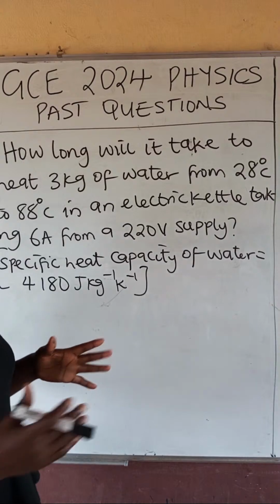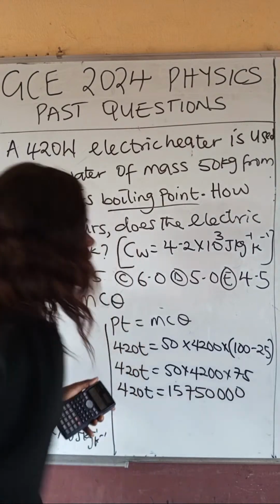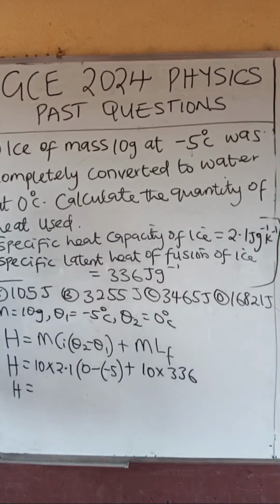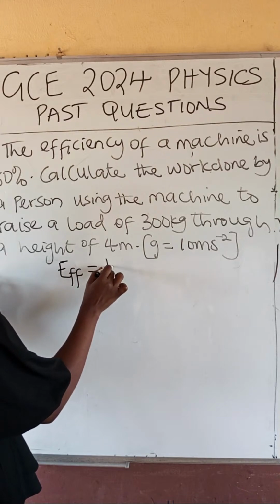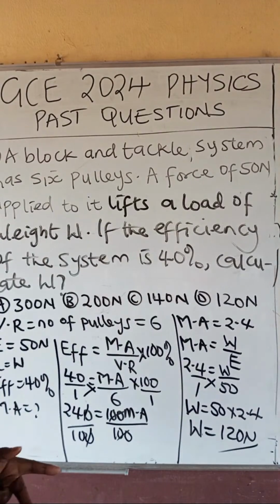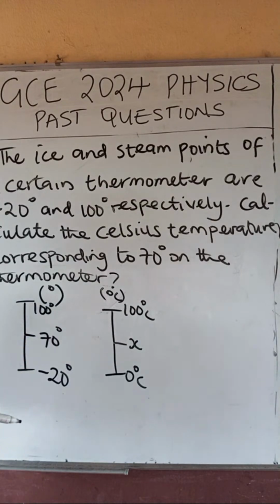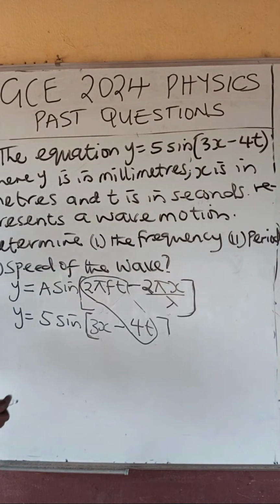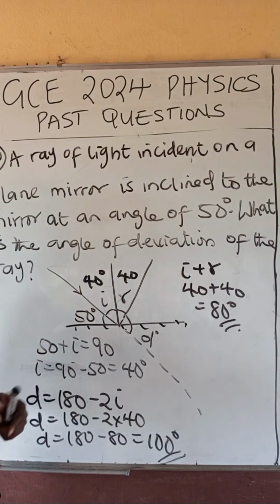Jossy Science Academy is live! GCE 2024 PHYSICS PAST QUESTIONS